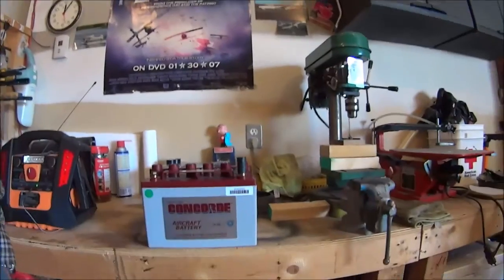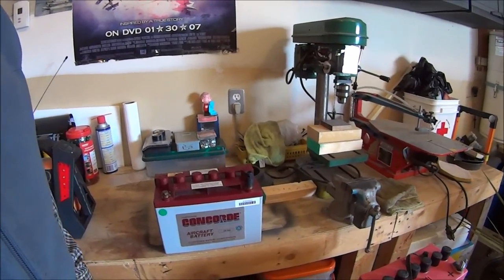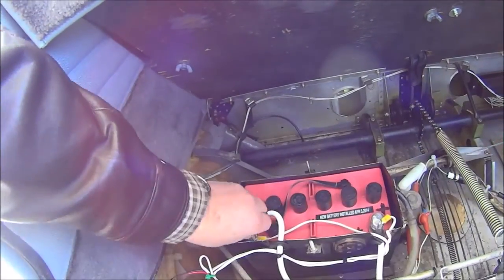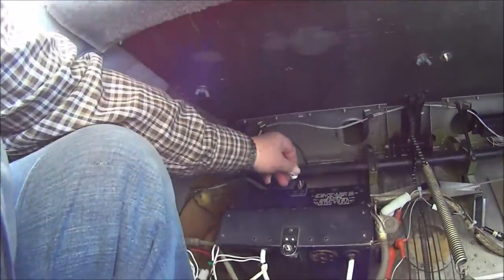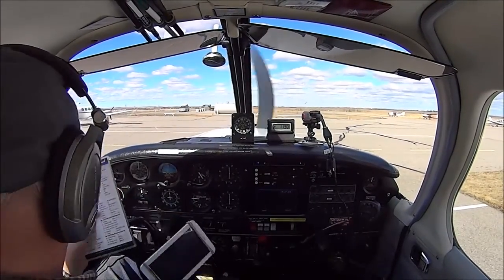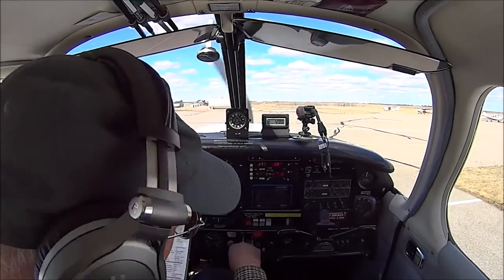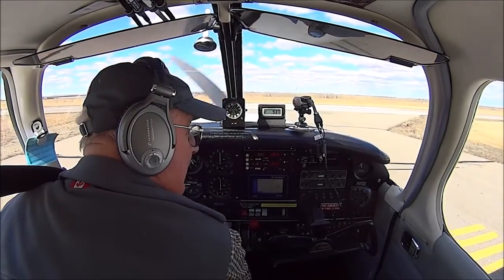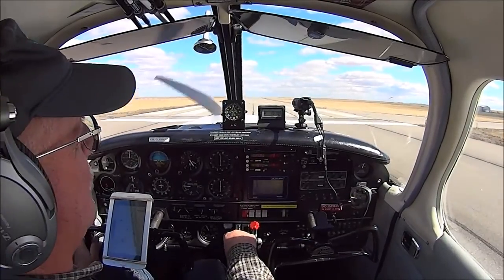Piper Cherokee "Finally" A Battery Change Vlog #88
After quite a few months of aircraft battery problems which required battery boosts, I bit the bullet and purchased a new battery..